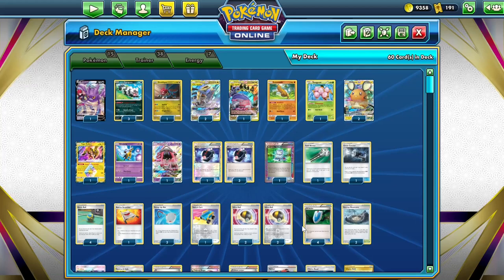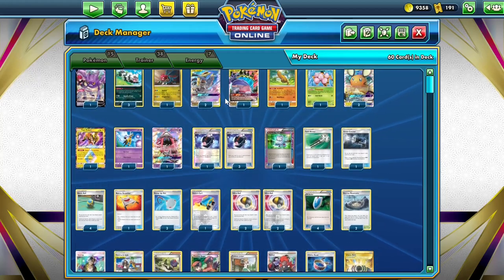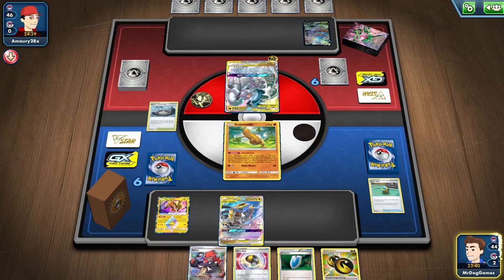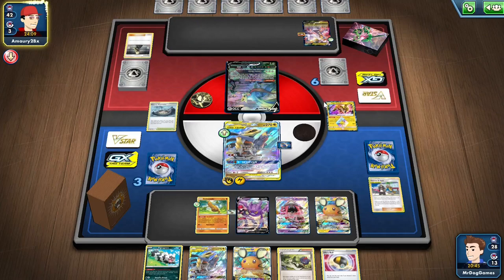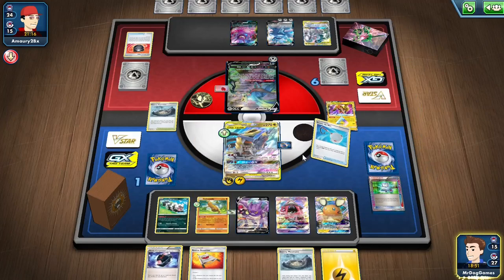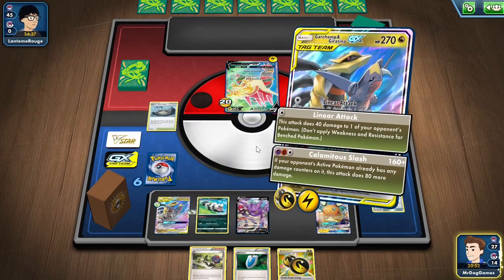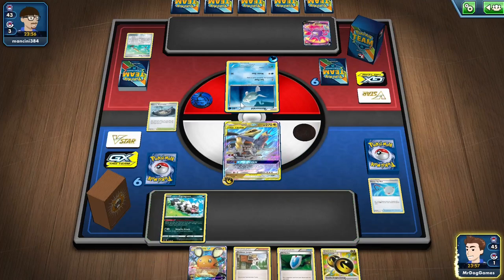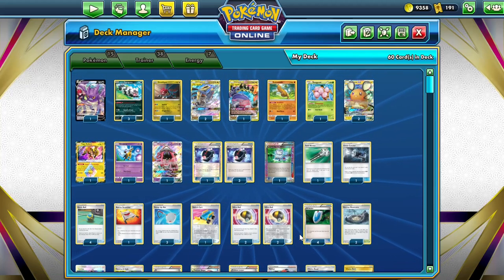Tinachomp is the BEST DECK in Expanded?!-Deck Showcase and Battles PTCGO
#Pokémon - 15

* 1 Crobat V LOR 237
* 3 Galarian Zigzagoon SSH 117
* 1 Druddigon BRS 113
* 2 Garchomp & Giratina-GX UNM 146
* 1 Naganadel & Guzzlord-GX CEC 158
* 1 Sudowoodo GRI 66
* 1 Exeggcute PLF 4
* 2 Dedenne-GX UNB 57
* 1 Tapu Koko {*} TEU 51
* 1 Girafarig LOT 94
* 1 Tapu Lele-GX GRI 60

* 1 Computer Search BCR 137
* 1 Rescue Stretcher GRI 130
* 1 Professor Juniper PLB 84
* 1 Pokémon Ranger STS 113
* 4 Battle Compressor Team Flare Gear PHF 92
* 1 Switch Cart ASR 154
* 4 Quick Ball FST 237
* 2 Stormy Mountains EVS 161
* 1 Field Blower GRI 125
* 1 Fighting Fury Belt BKP 99
* 2 Float Stone PLF 99
* 3 Scoop Up Net RCL 165
* 4 Ultra Ball BRS 150
* 1 Choice Belt ASR 211
* 1 Guzma BUS 143
* 1 N FCO 105
* 1 Choice Band GRI 121
* 2 Guzma & Hala CEC 193
* 1 Great Catcher CEC 192
* 1 Raihan EVS 202
* 4 VS Seeker PHF 109

#Energy - 7

* 3 Lightning Energy Energy 4
* 4 Double Dragon Energy ROS 97

0:00 Deck overview
4:01 Game 1 against Metal ADP
9:18 Game 2 against Dracozolt VMAX
11:47 Game 3 against Swim Freely
15:36 Closing thoughts and outro